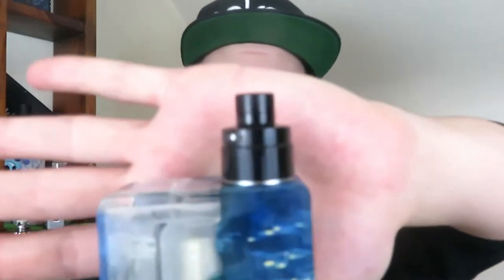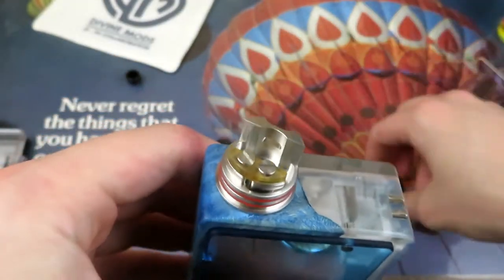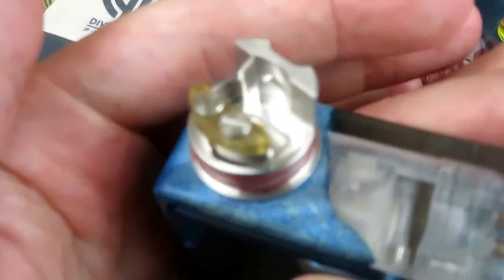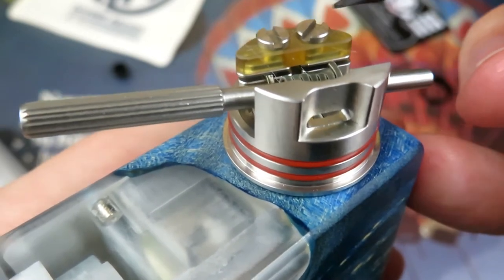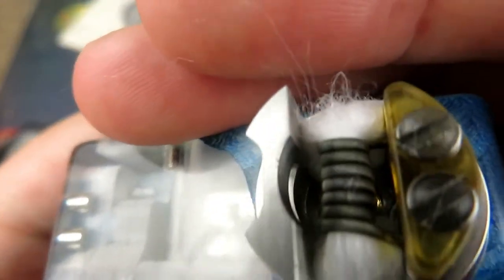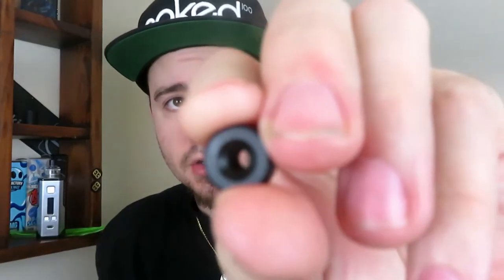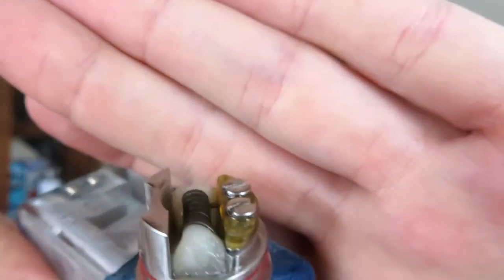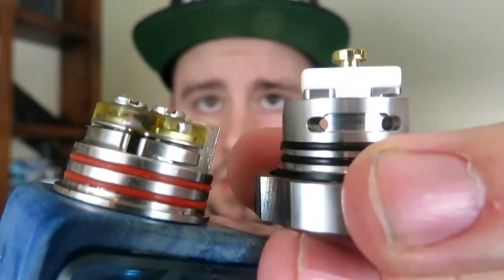Kaonashi RDA by divine Mods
If your on facebook check out and join: Squonktopus, for general vape discussion to amazong group buys and more!